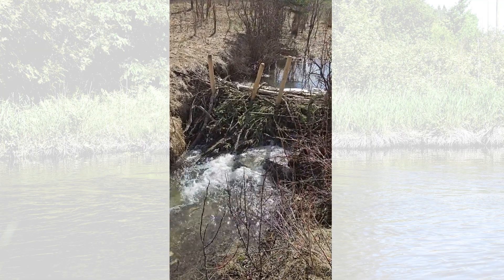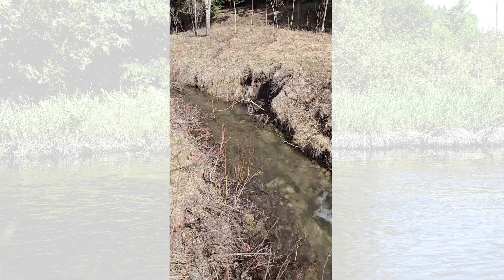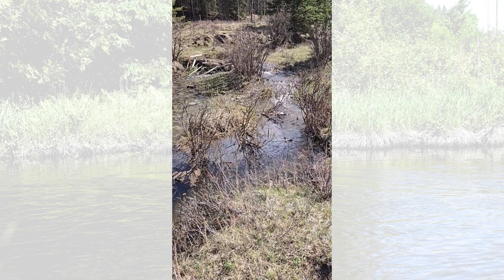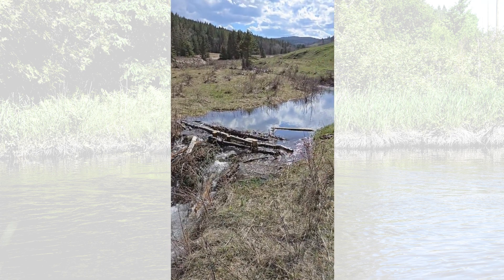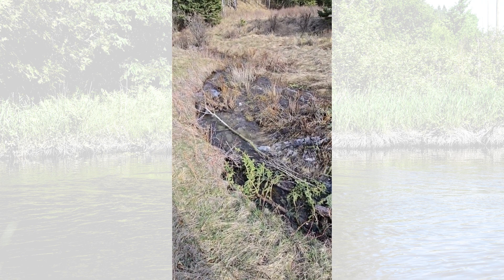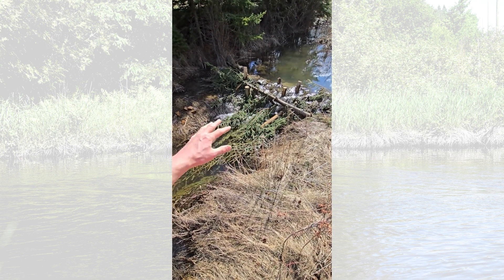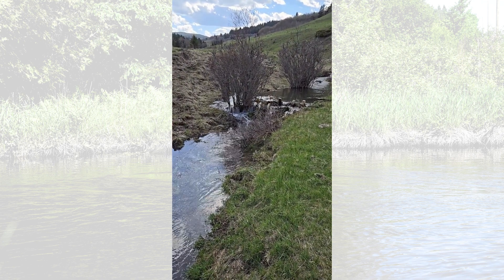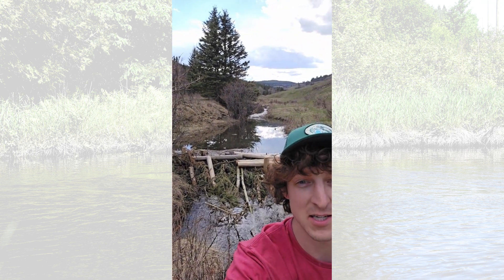Beaver Dam Analogues at King Bolt Creek, May 2024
Check out this update on our Beaver Dam Analogues (BDAs) with our Implementation Biologist Elliot Lindsay at King Bolt Creek as part of our Cutthroat In Porcupine Hills Environmental Rehabilitation (CIPHER) Project.

BDAs are built to mimic beaver dams, creating upstream pools to slow stream flow and increase available fish habitat while increasing water storage both at the surface and in groundwater. By doing this, we help the landscape from the impact of drought, fires, and habitat loss.